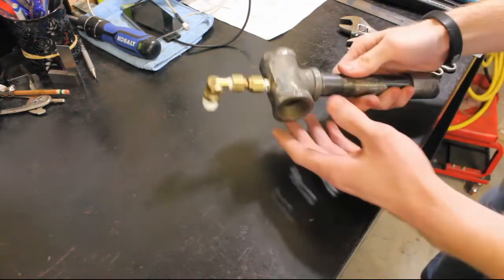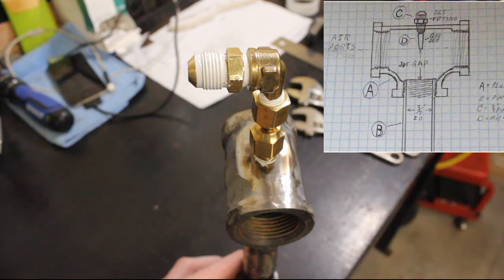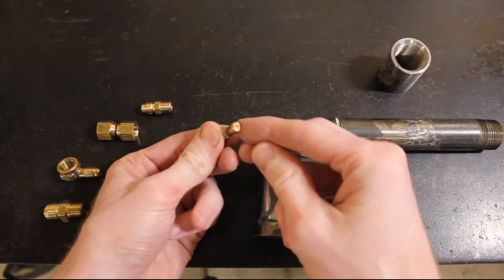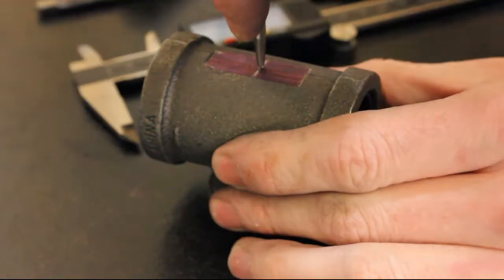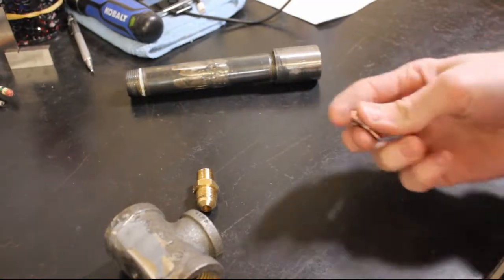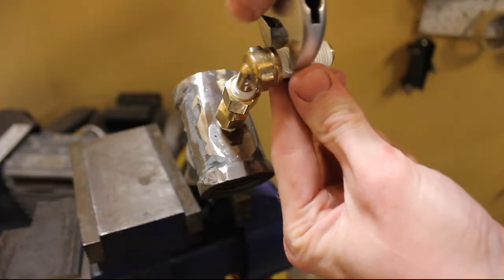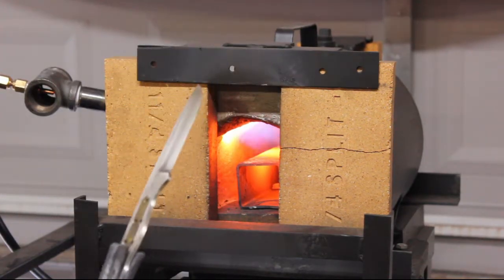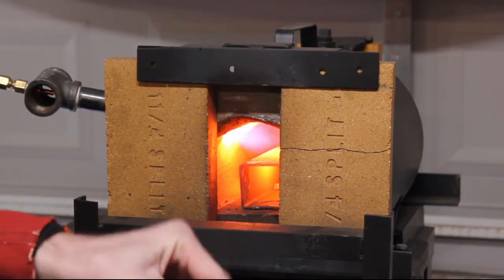How to Build a Venturi Forge Burner for Only $21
In this video we'll be building a venturi forge burner based off the frosty T design. Some of the benefits of venturi burners are that they will run when the power goes out and that they are cheap to build!

✅Some Useful Tools:
IRWIN Tap and Die Set
1-2-3 Blocks

✅Propane Regulator and Hoses:
Marshall Regulator
Steel Braded Propane Hose
Propane Tank Adapter
30psi Gauge